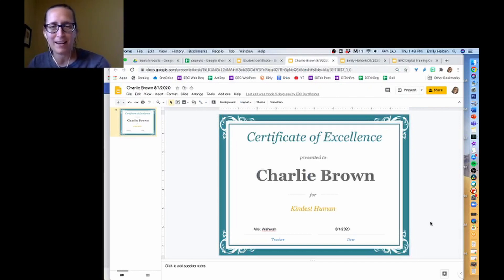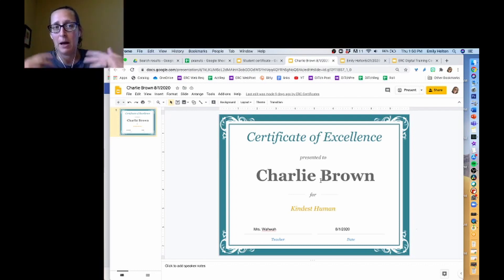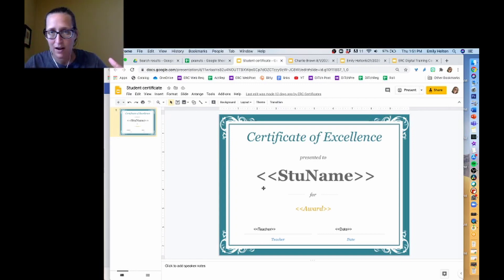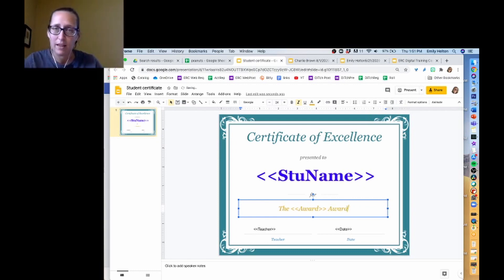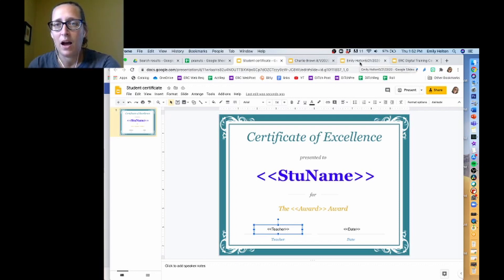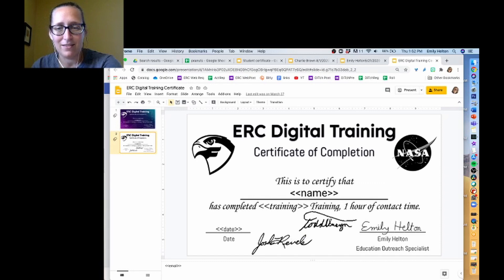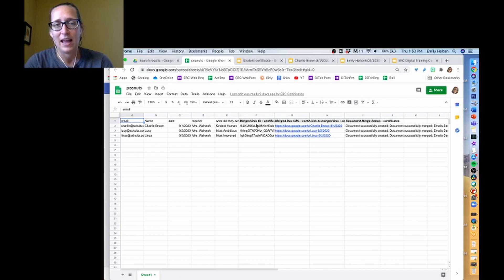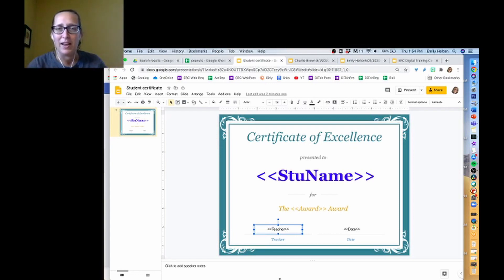Setting up a Google Slides template for Autocrat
Autocrat is a Google Sheets add-on from New Visions for Public School that allows you to send out personalized Docs/Slides based on info from a spreadsheet.  The first step is setting up templates that include tags for any text that you are planning on personalizing/replacing.  Tags are just a word/phrase inside double angle brackets (which YouTube will not let me do here... they forbid angle brackets in descriptions). Documentation